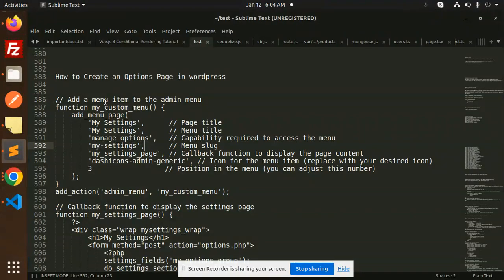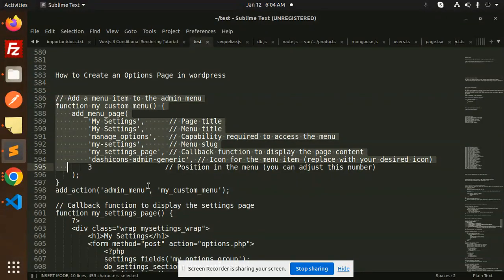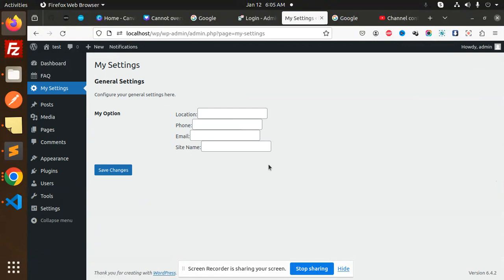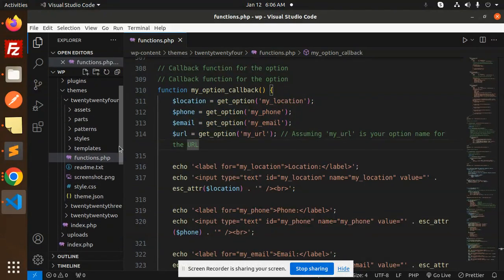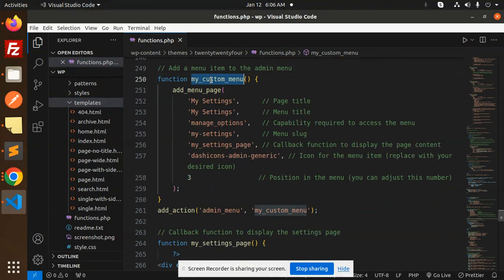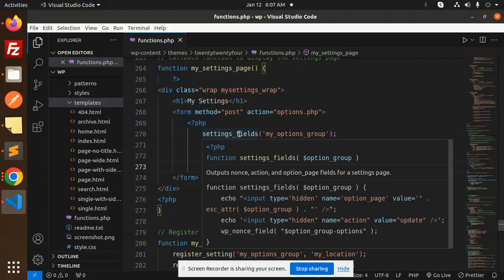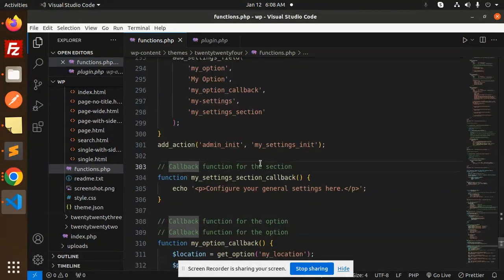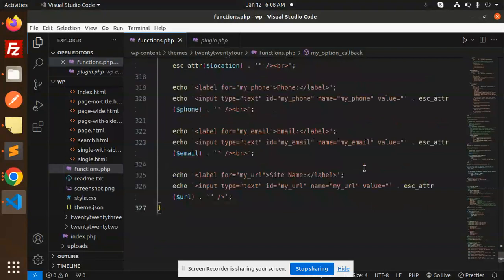How to Create an Options Page in wordpress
How to Create an Options Page
How do I add a page option in WordPress?
How do I create an options page in WordPress ACF?
How do I add a settings page in WordPress?
How do I get all options in WordPress?
Create Settings Pages in WordPress
How to Make a WordPress Admin Options Page
How to add an options page in WordPress
How to create an options page in wordpress example

Nest